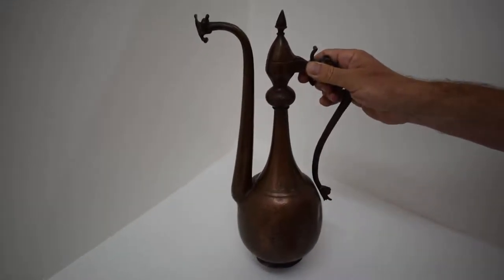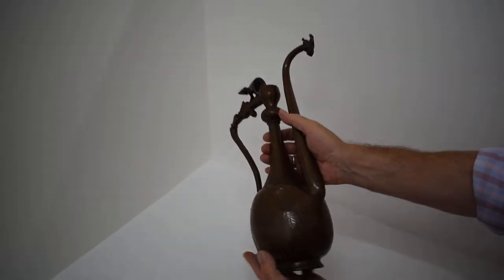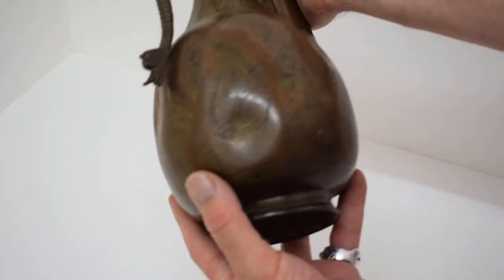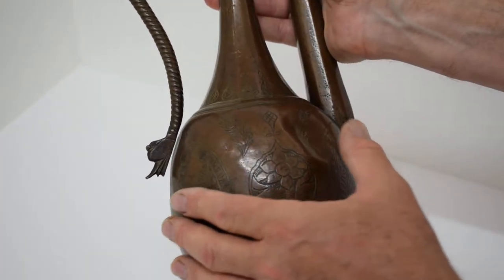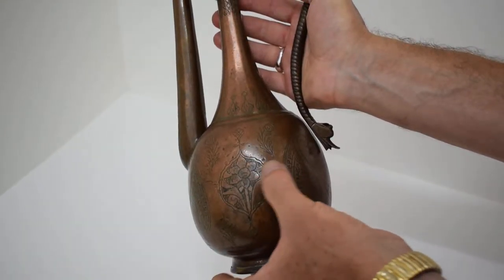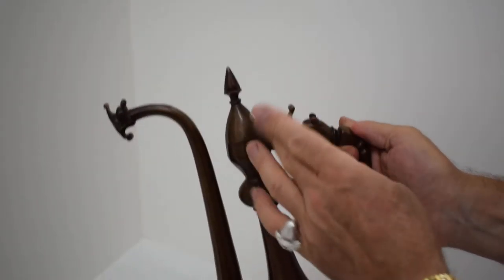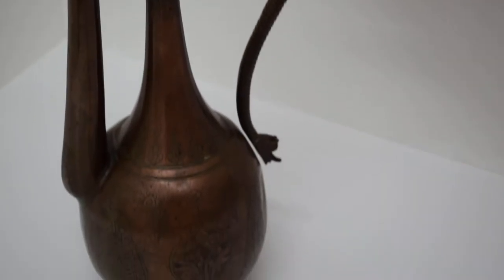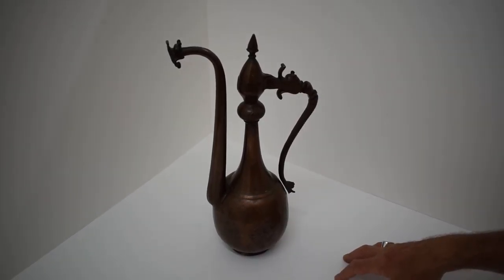TALL, HEAVY OLD SARACENIC STYLE COPPER LONG-NECKED EWER with INCISED DECORATION